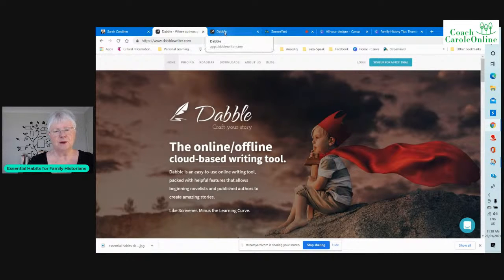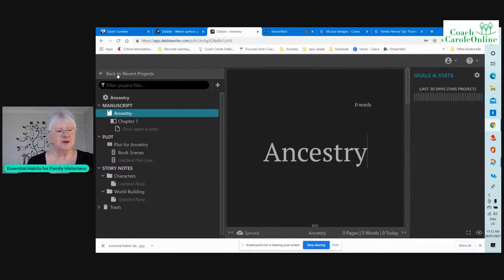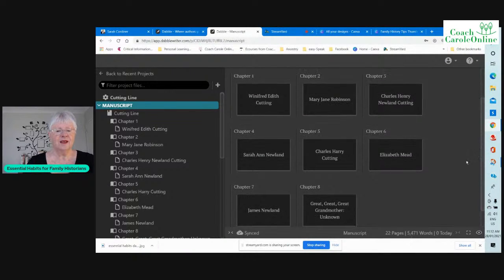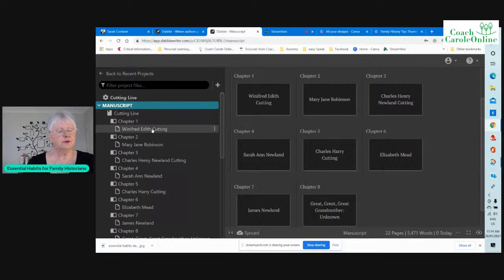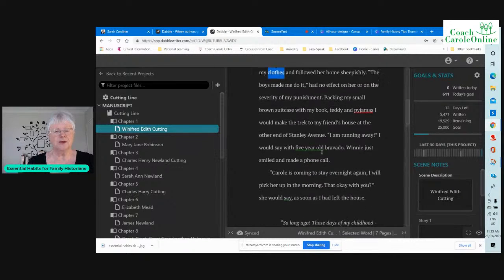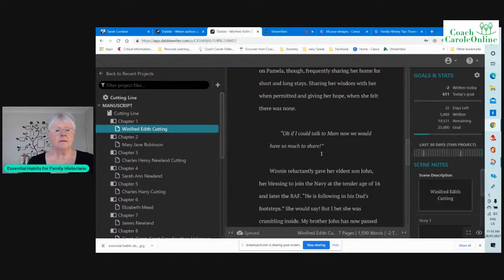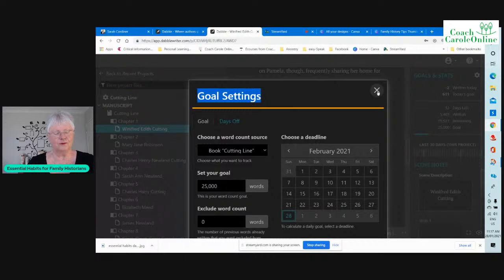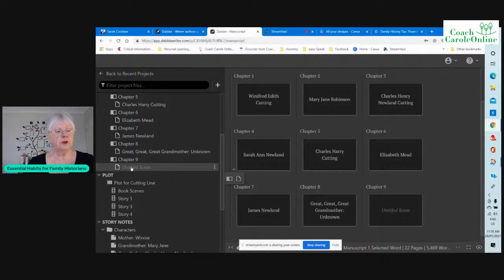Essential Habits for Family Historians Tip 27 Plotting your Stories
How to use Dabblewriter to plot your family history stories